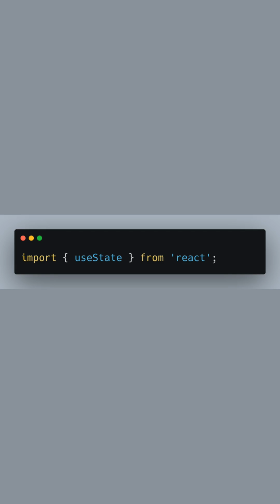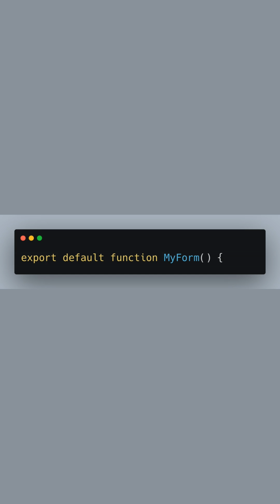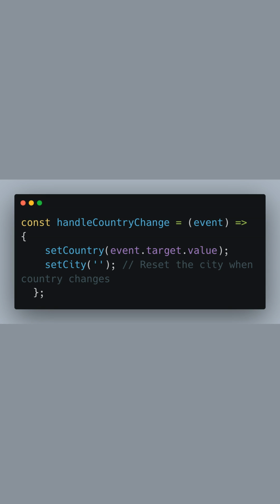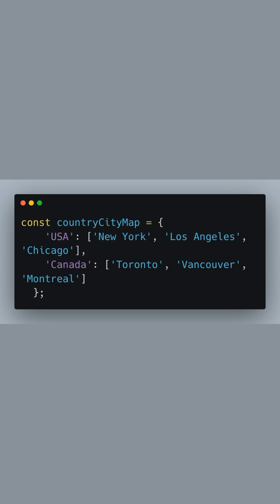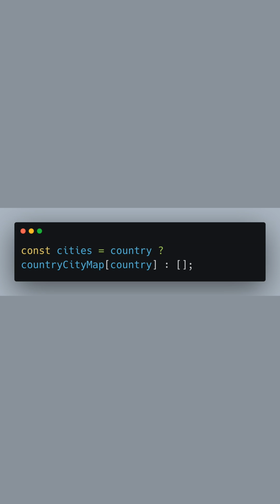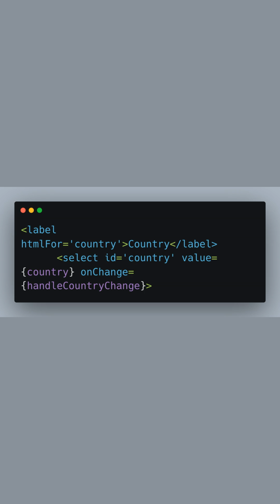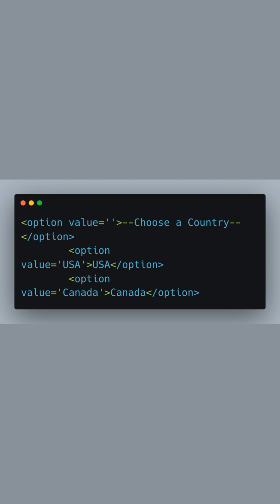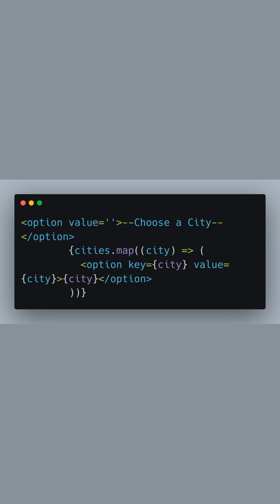Master Dependent Dropdowns in Next JS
How to make dynamic dependent dropdowns in Next JS ⬇️

- React knowledge
- Basic HTML/CSS
- Understanding of useState
- Familiarity with Next JS